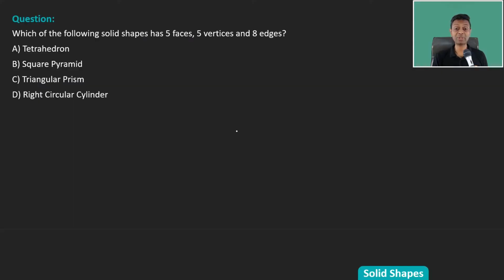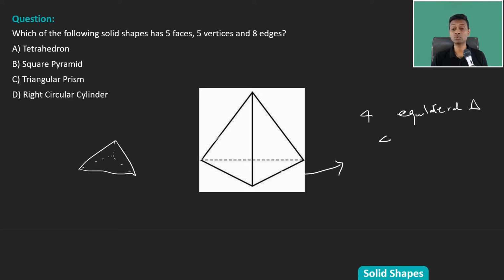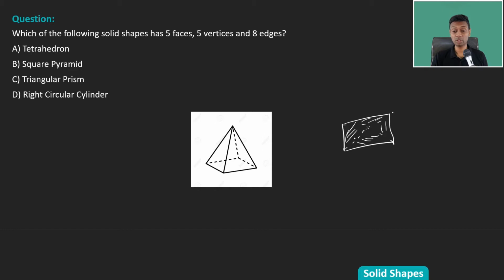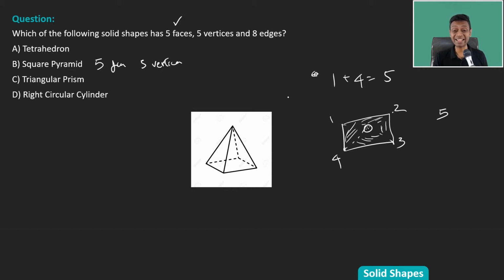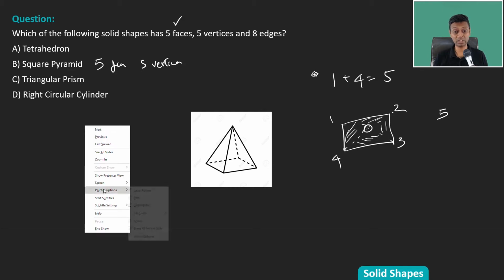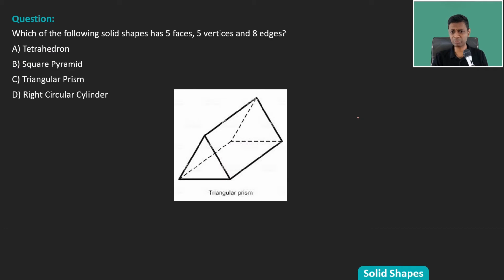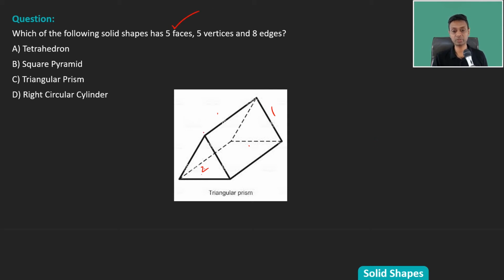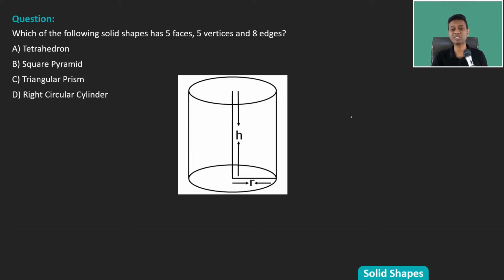Class 7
Faculty Name: Rajesh Balasubramanian, IIT M, IIM B
Sign up for free here: math.piverb.com